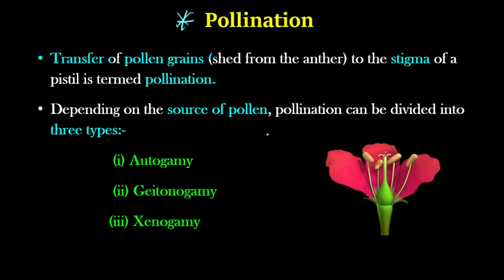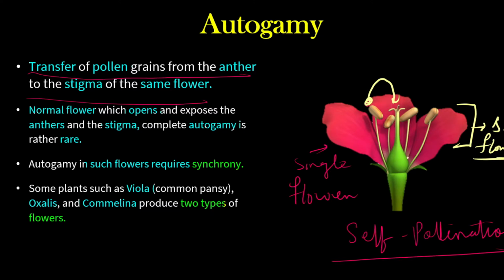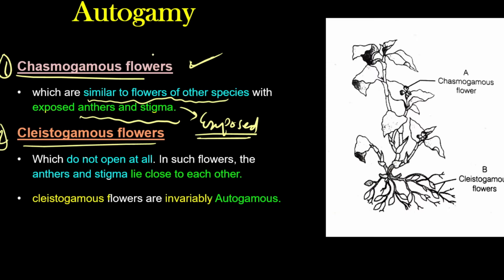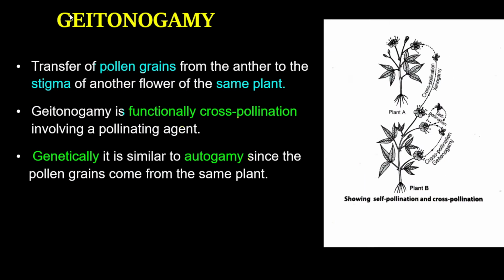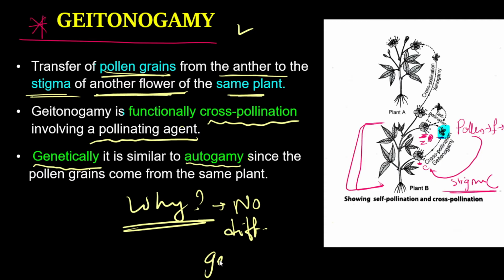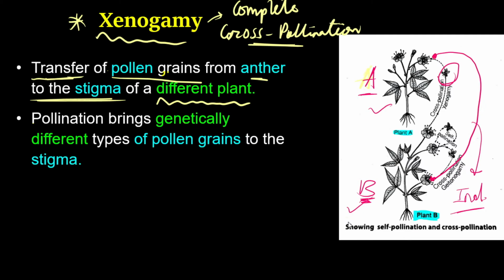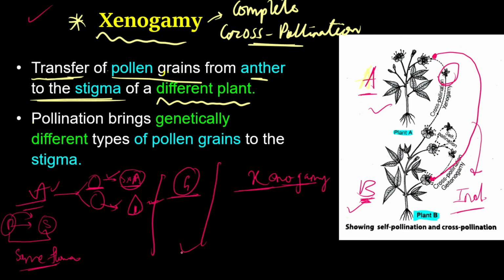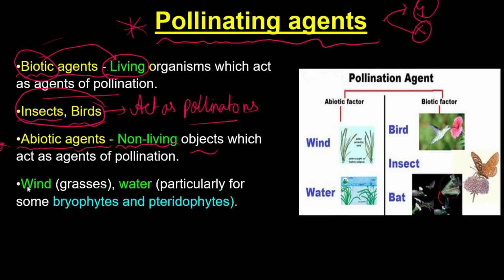#9 Pollination | Sexual Reproduction in Angiosperms | CBSE | 12th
This video is all about Pollination.